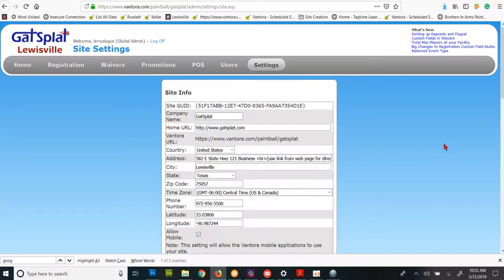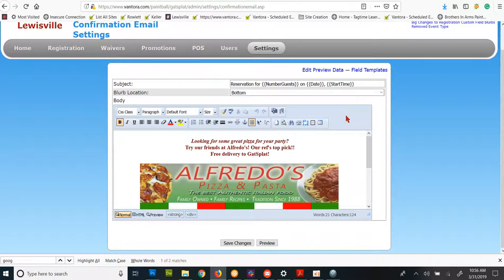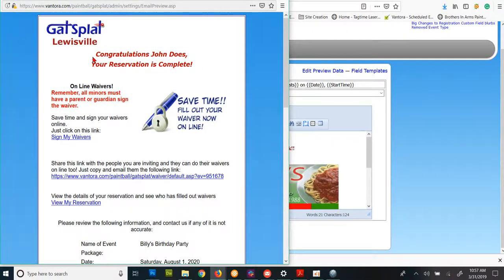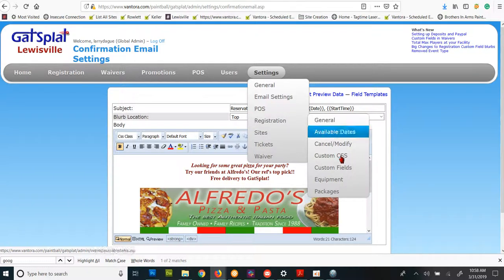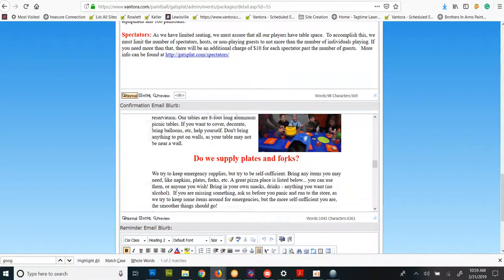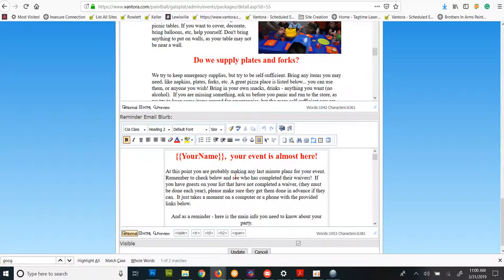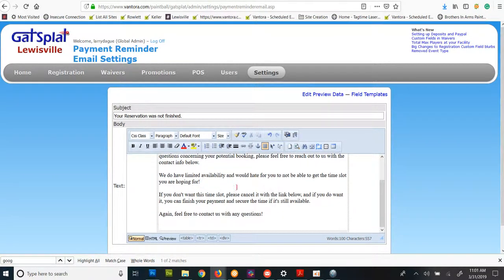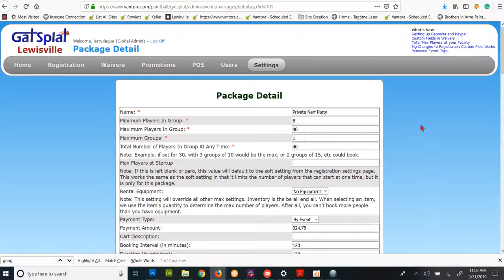Package Email Blurbs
You can add Blurbs, little notes (or big notes) to all your outgoing emails. You also have the ability to add package specific notes, so if someone books a particular package, you can give them information specific to that package.